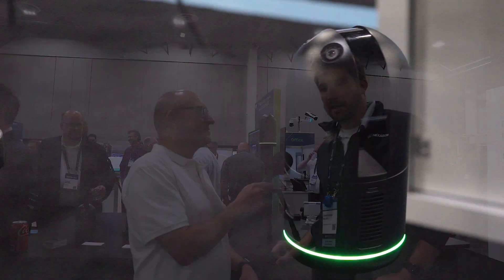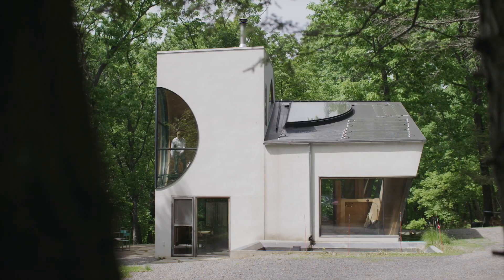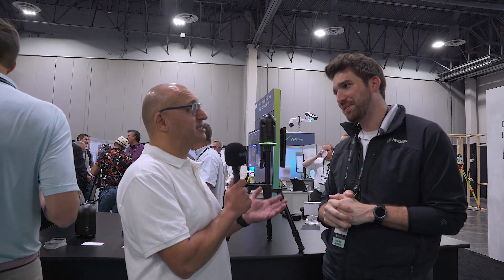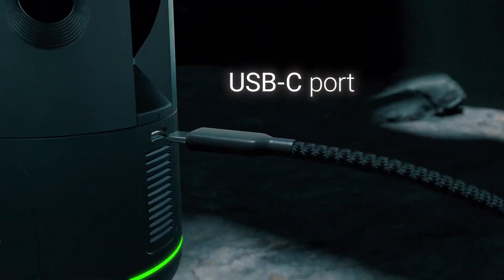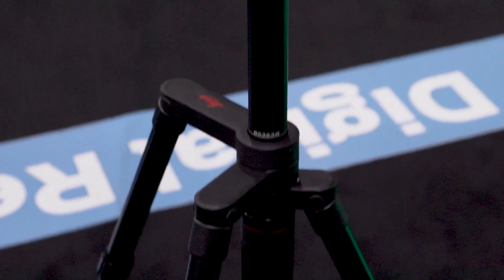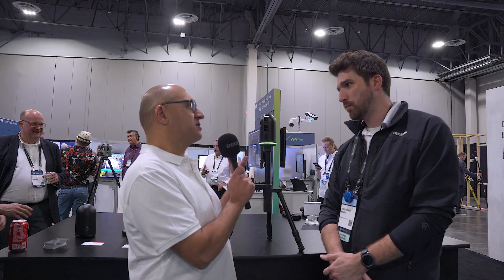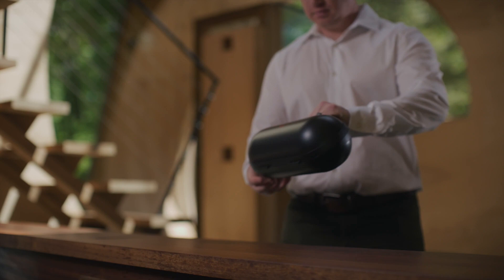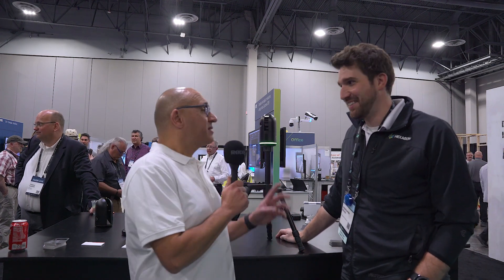Behind the Live – New Leica BLK360 laser scanner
We go behind the scenes at the 2022 HxGN Live event to find out about the new BLK360 laser scanner. It’s faster, more precise and more compact. Solution specialist Christopher Wilkes walks through all the features.